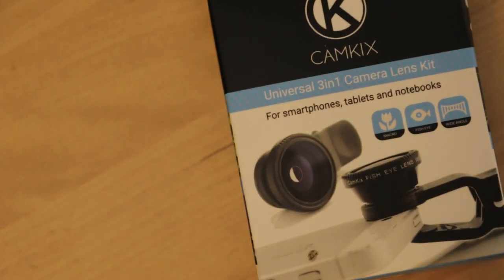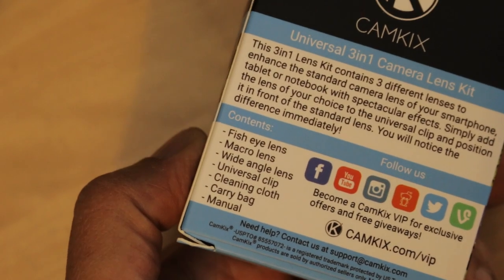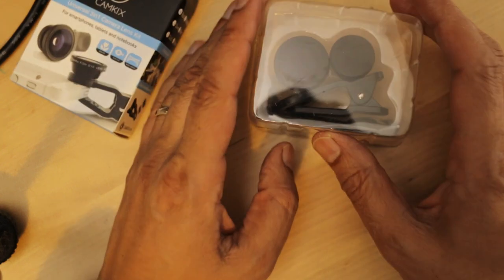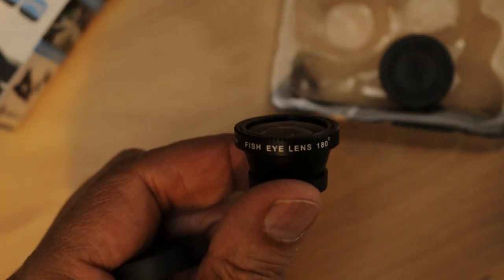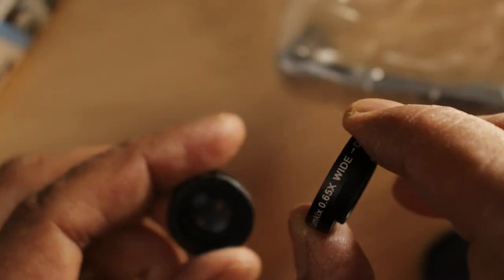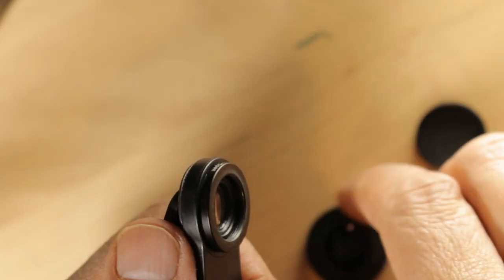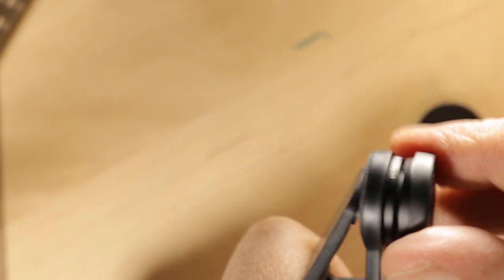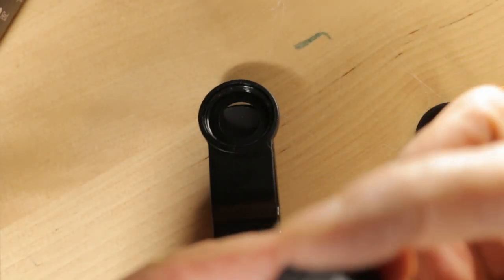DAILY VLOG 015 DON'T BUY ANYTHING - TESTING CAMKIX PHONE LENS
Just landed CAMKIX Universal 3 in 1 Camera Lens Kit. Waiting and then fast unboxing to some initial quick tests of the lenses. New and improved with hopefully better sound.

Run the Tape
By Asthmatic Astronaut

Antique Instruments by
Silence Is Sexy